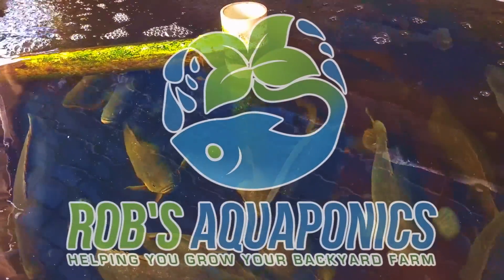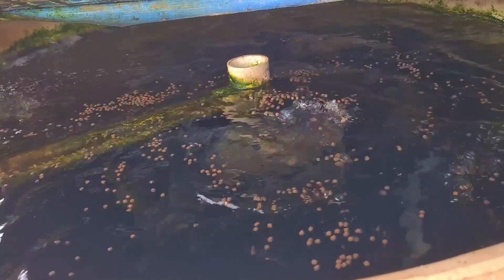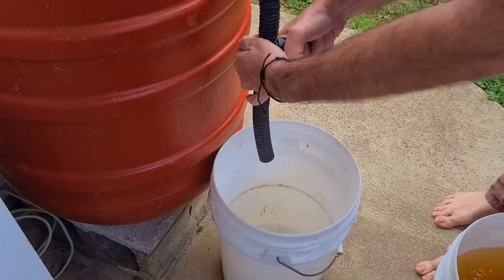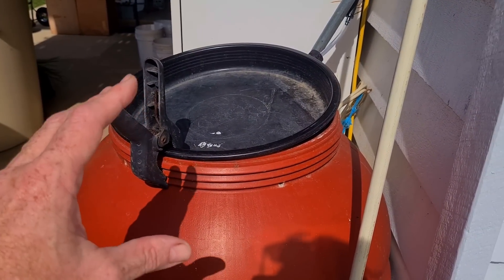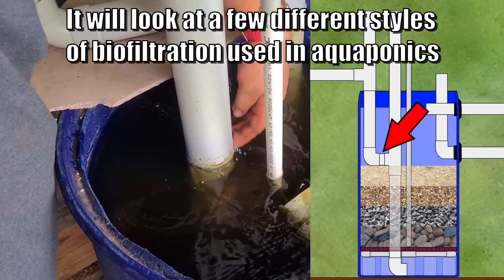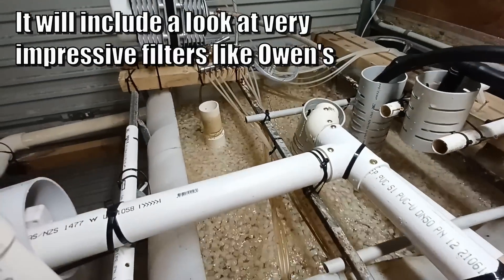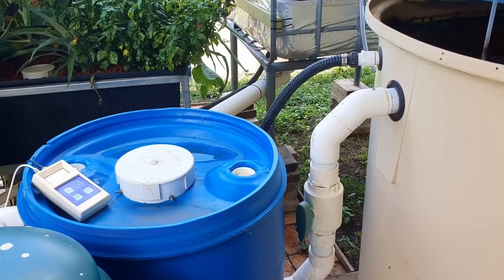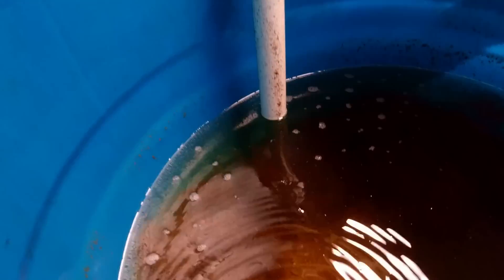Aquaponics Solids Filters & Biological Filters 🐟🌱🍓🥬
G'Day Folks. Questions on Aquaponics Solids & Bio Filters are some of the most frequent ones I receive & answer so thought I'd compile a number of them in one video to help you folks out.
Don't forget to check out my Backyard Aquaponics for Beginners Guide if you're aquacurious or new to aquaponics & would like a bit of a helping hand to get you going.
🔻🔻Link below🔻🔻
Hope your gardens & aquaponics systems are all booming.
Cheers all. 🐟 🌱🍅
Rob

Videos & Links Mentioned in Video.
Aquaponic nutrient model.
A daily material flow analysis approach.

Rob from Bigelow Brook Farm's Mineralization TankVideos

Sally Weiner
Woodworking Chicago based Artist
Etsy Store,